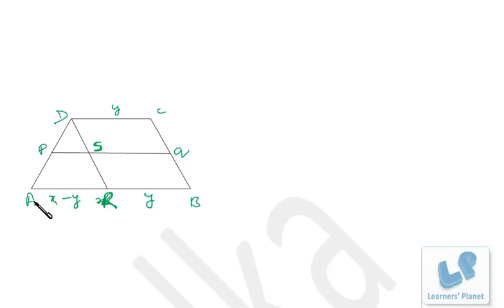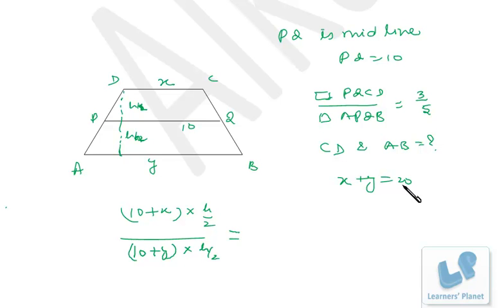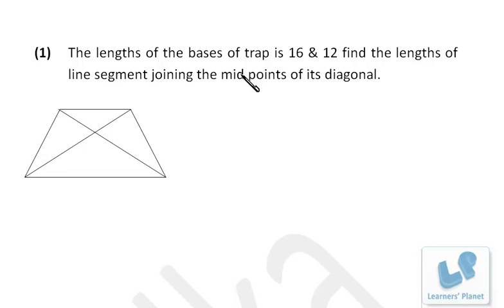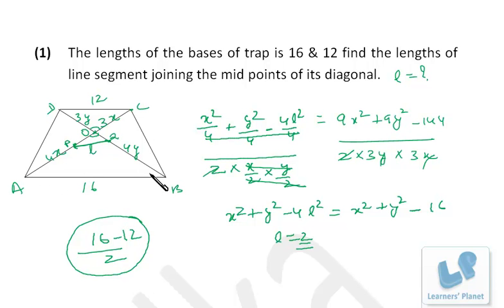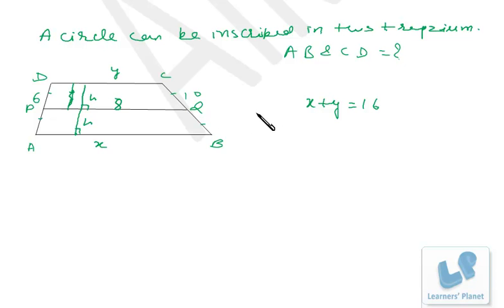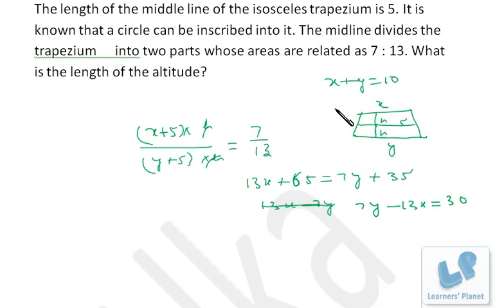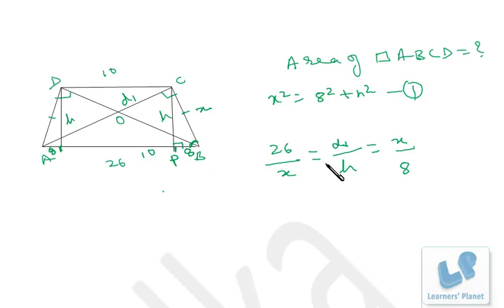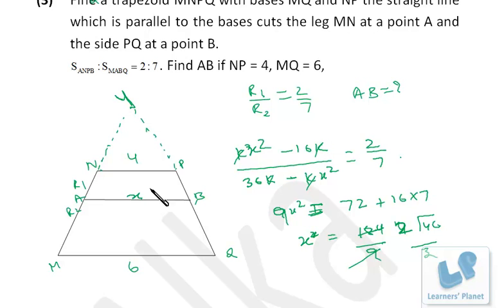Geometry Workshop Trepezium session 2